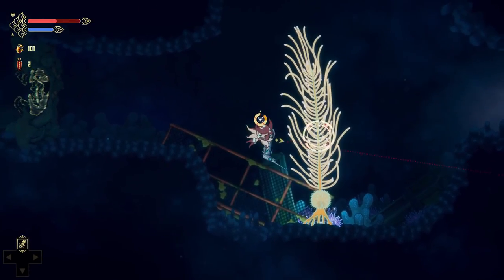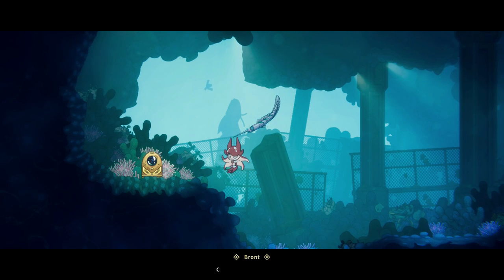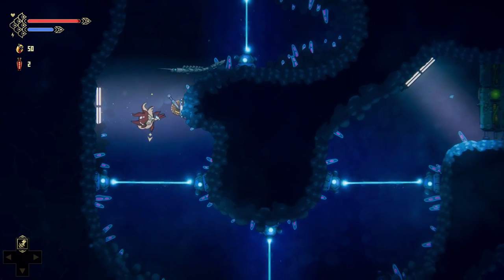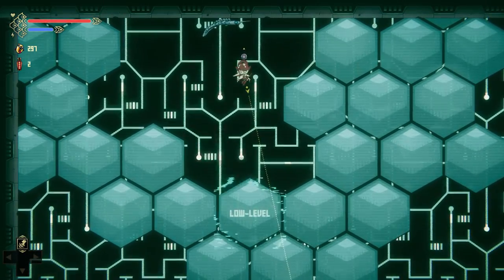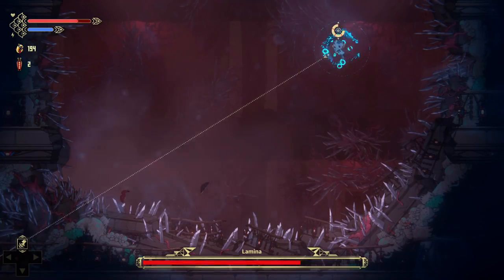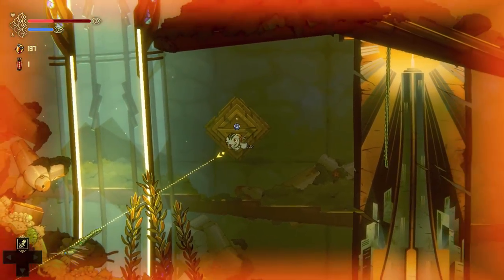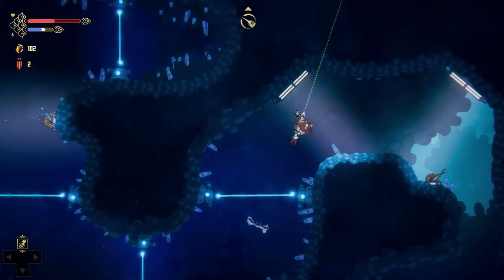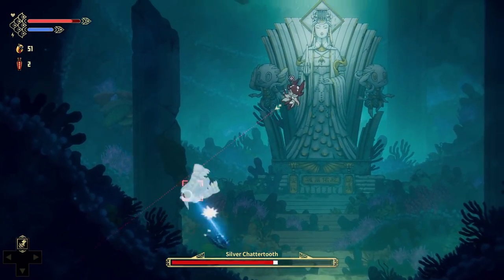Pronty Nintendo Switch Review | Holy Carp!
Greetings Indie Warriors and welcome to our review of Pronty on the Nintendo Switch. Pronty is an underwater Metroidvania that was previously released on PC. Does the Switch version sink or swim? Find out in our full review from Ole Gamer Joe.

MISSION STATEMENT
I Dream of Indie Games is dedicated to bringing a voice to independent developers and publishers. We offer professional level reviews, daily livestreams, and clickbait free independent content. Help us bring a voice to the voiceless ones in gaming.